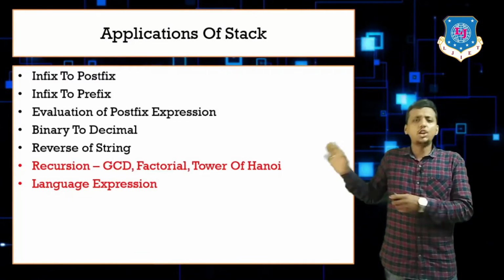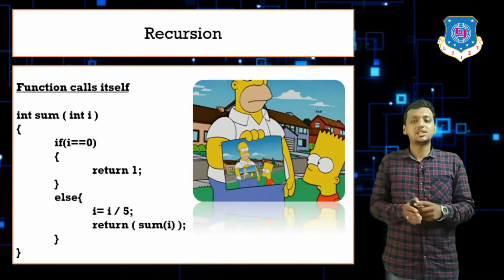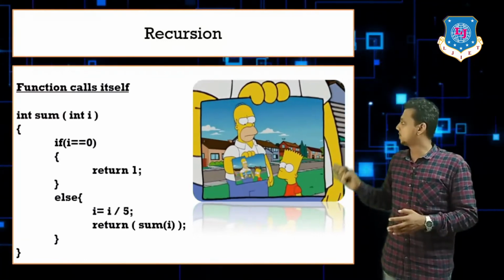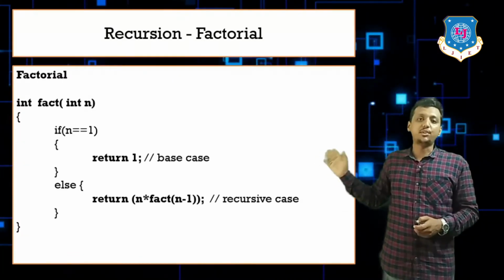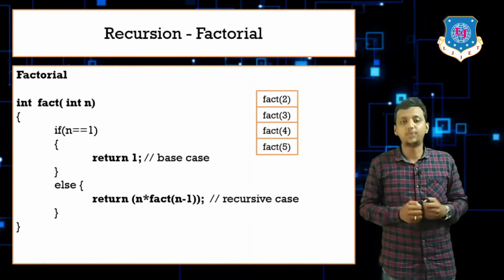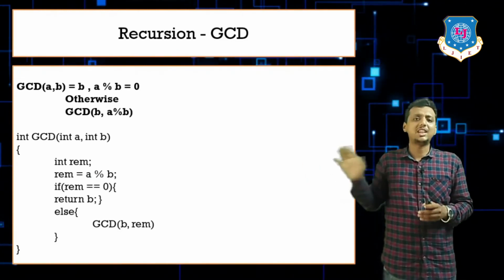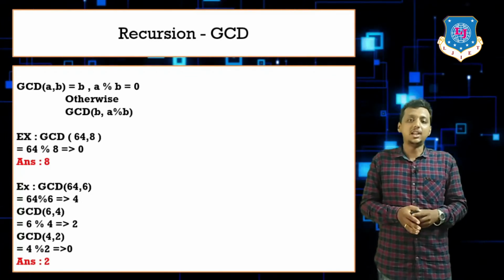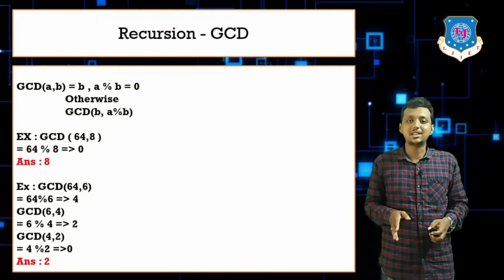Lec-20_Stack Application Recursion and GCD | Data Structures | First Year Engineering